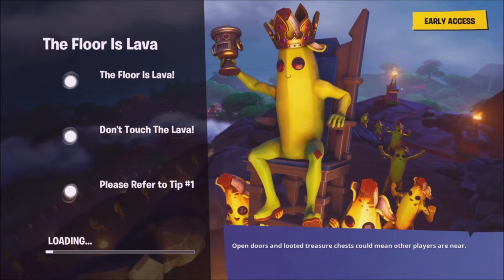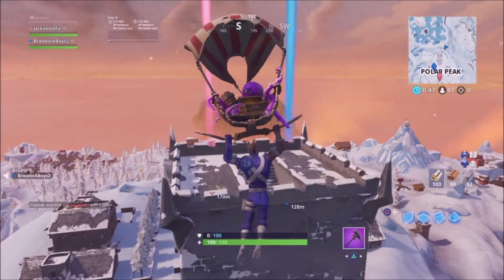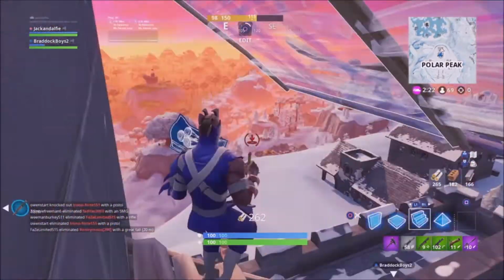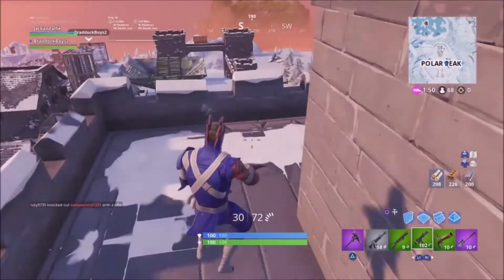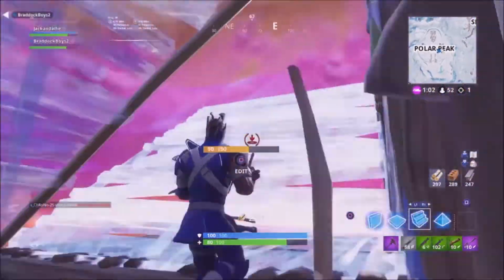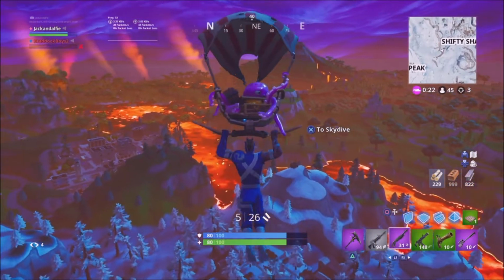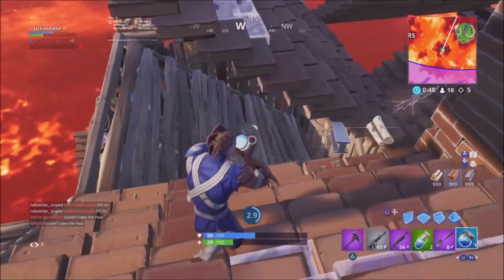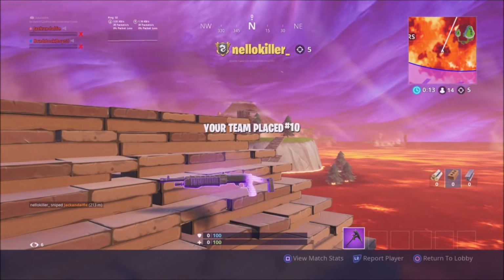Fortnite Floor is Lava LTM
New Fortnite Season 8 mode The Floor is Lava LTM by Jak T, making Fortnite gaming videos for kids by kids.